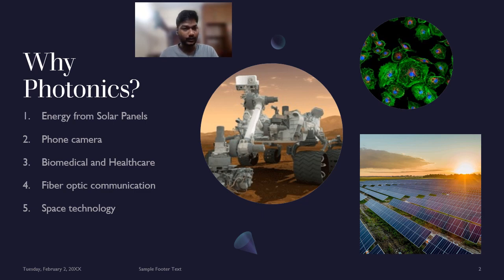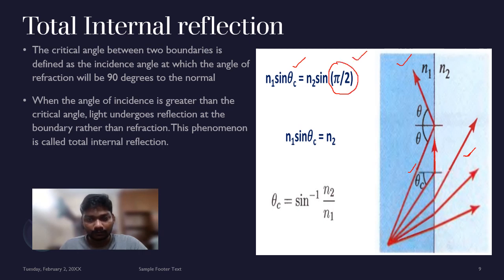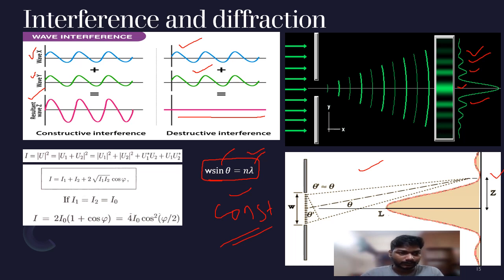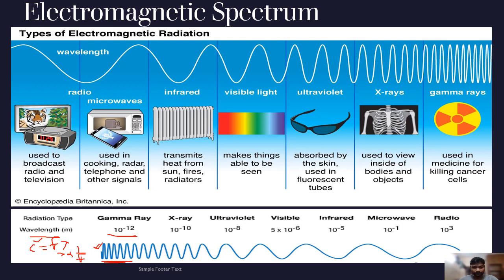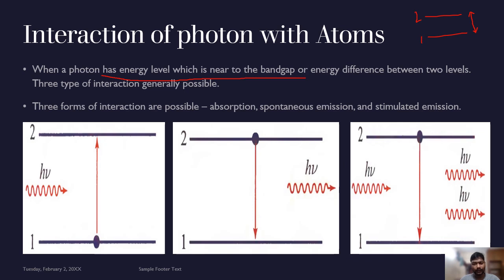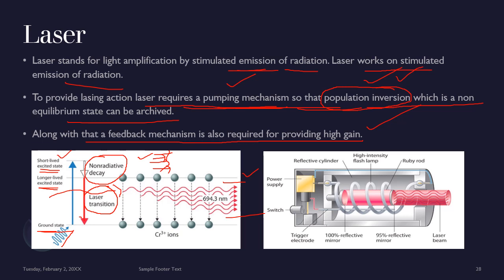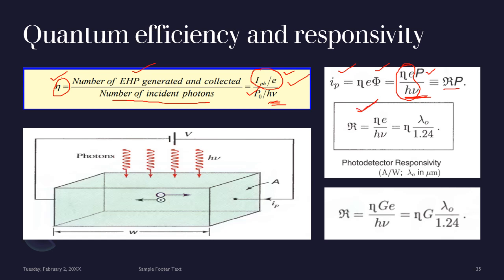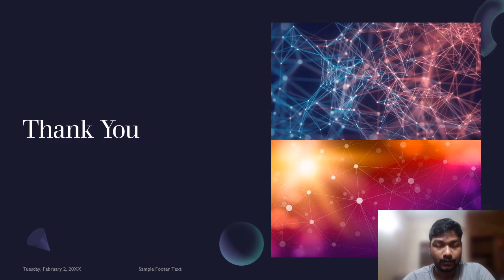A brief Lecture on Introduction to Photonics. EE22M054 ,IIT Madras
This video contains lectures on Ray optics, Wave optics , Electromagnetic optics , quantum optics , Lasers , optoelectronic devices and non linear optics.